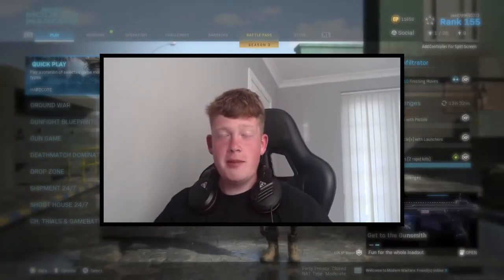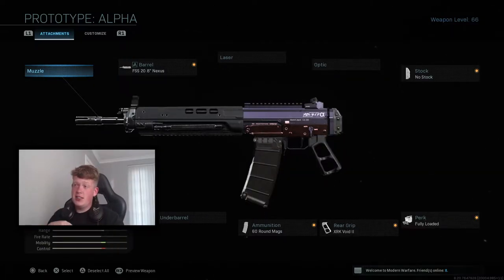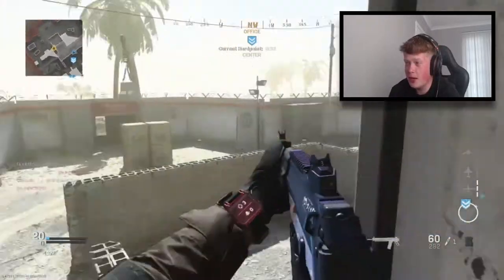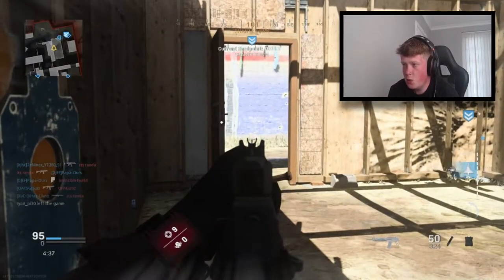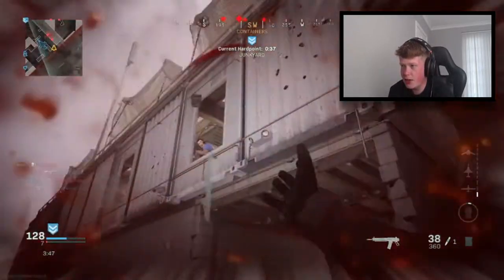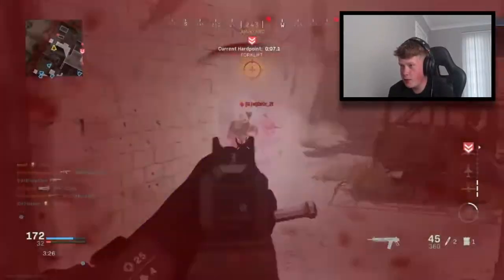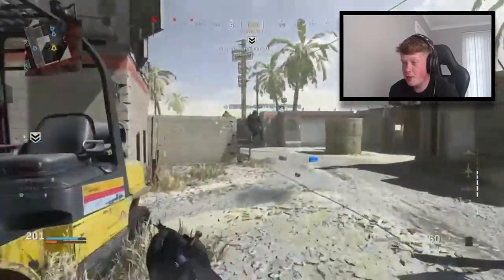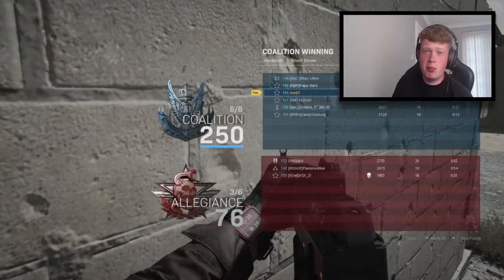*NEW* GRAU but with EXPLODING PURPLE TRACERS!! (Modern Warfare)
the NEW GRAU has been given PURPLE TRACERS!! and its INSANE!!

––– ♪♫ Artists' Links ♫♪ –––